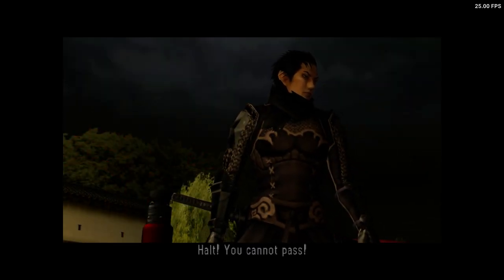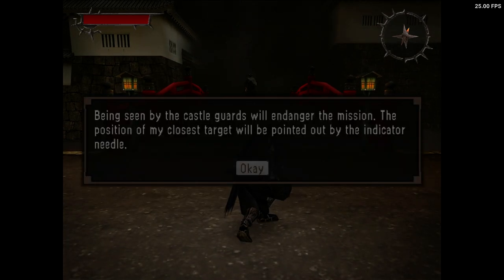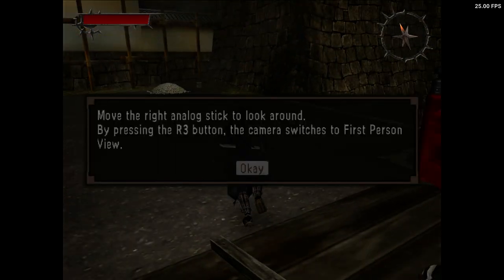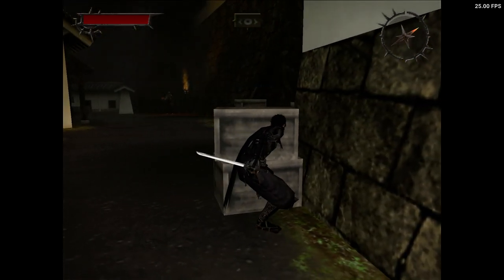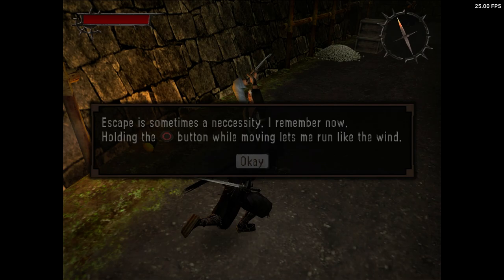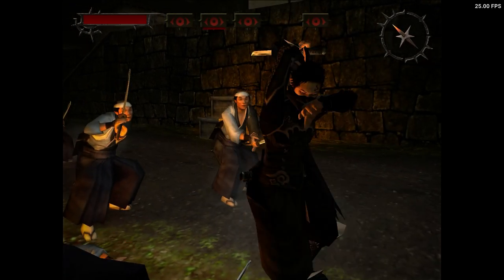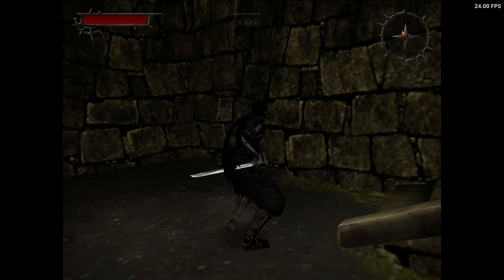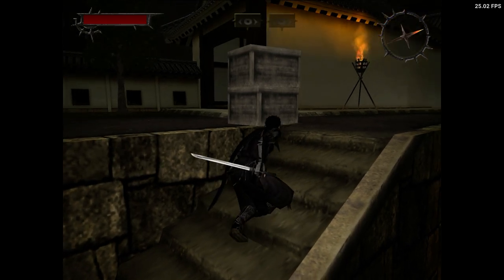Is Shinobido: Way Of The Ninja Playable? XBSX2 Performance [Series X]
Welcome to Is It Playable? In this video we'll be looking to see how this game performs with the 60b3042 build of XBSX2 on Xbox Series X.

Settings:
Internal Resolution = 3x (1080p)
Texture Preloading = Full (Hash Cache)
GPU Palette Conversion = On